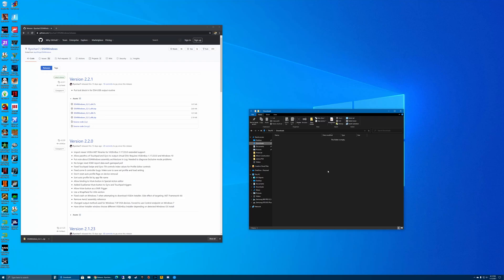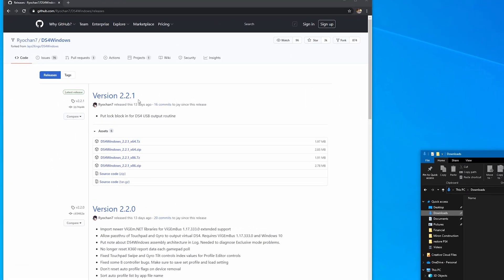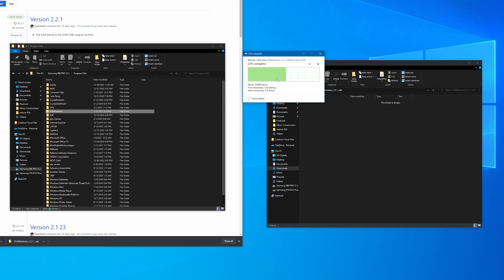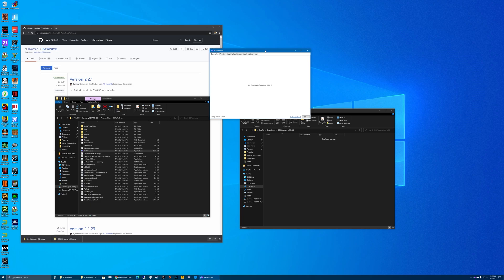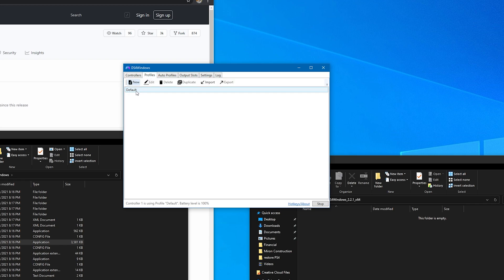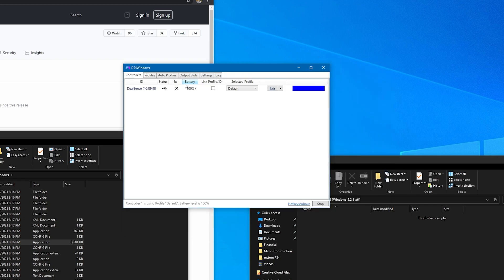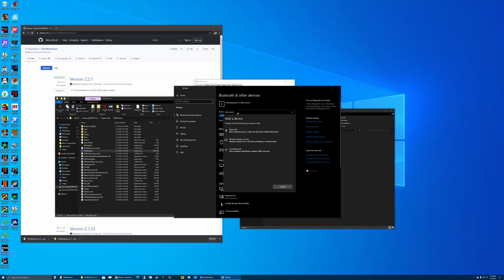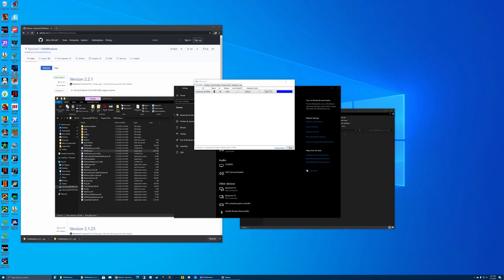How to Use a PS5 DualSense Controller on a PC (Wired or Wireless)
In this video I show how to set up a PlayStation 5 DualSense controller with a PC, so that games can be played using the PS5 controller.